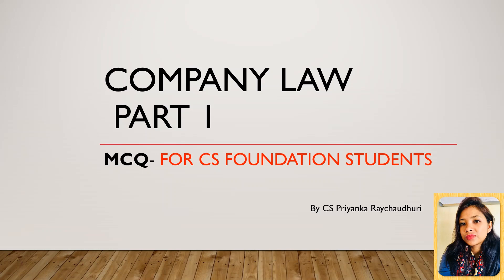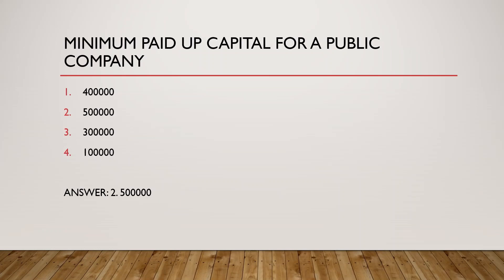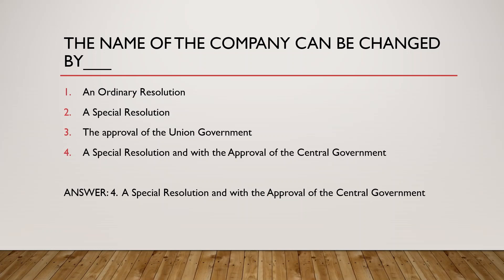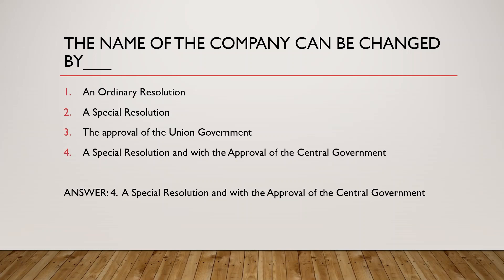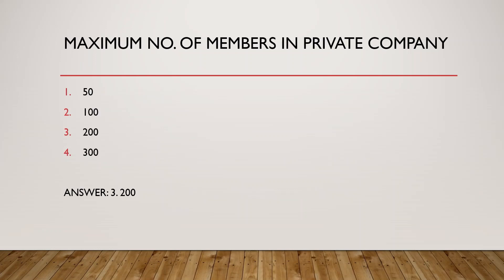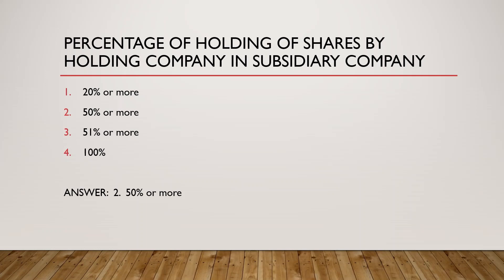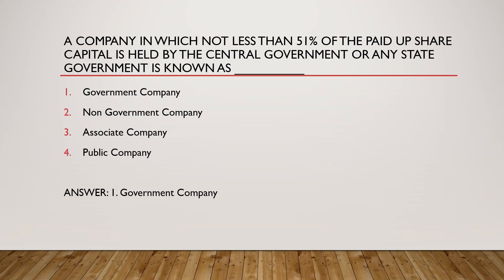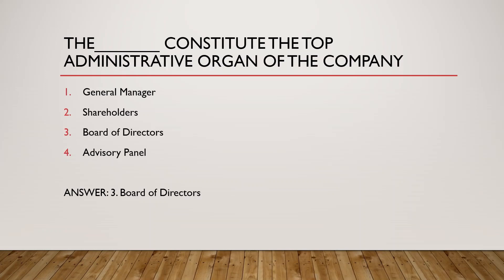CS Foundation - MCQ discussion on Company Law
MCQ discussion on the topic "Company Law" for CS Foundation Students